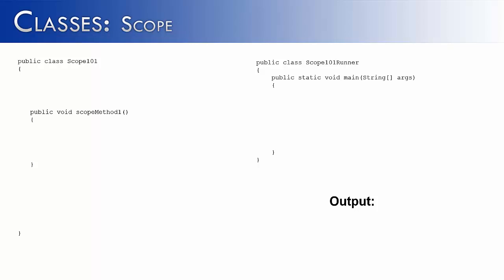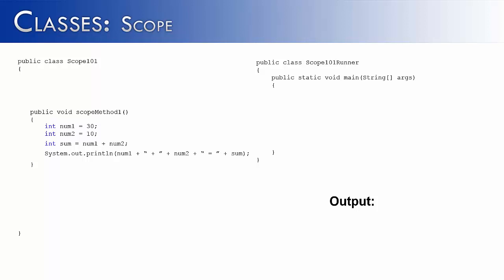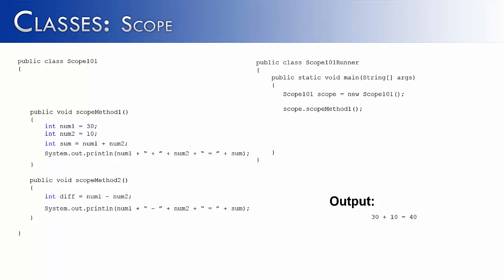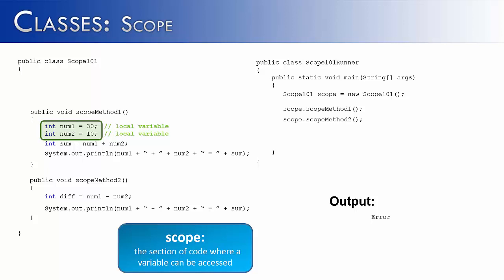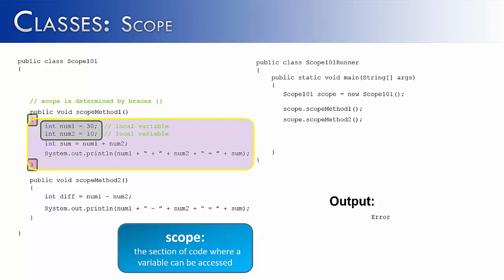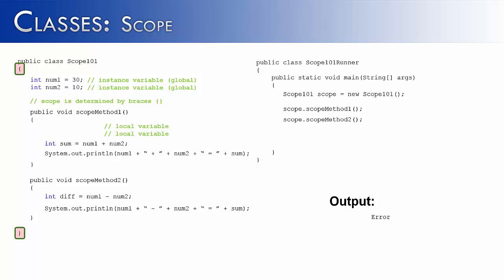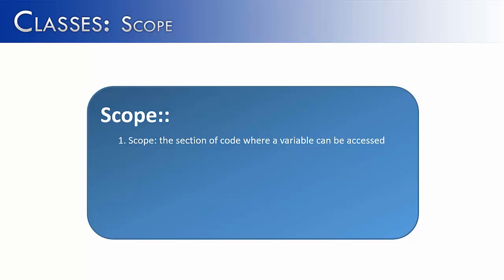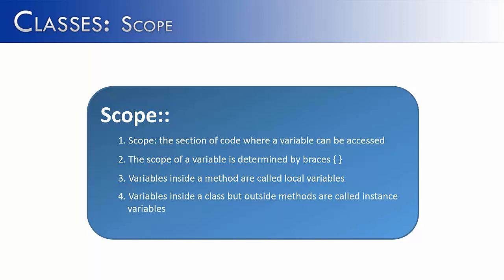Classes Part 10: Scope (Java)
The video looks at the scope of variables in Java.  It also shows the difference between local variables and instance variables